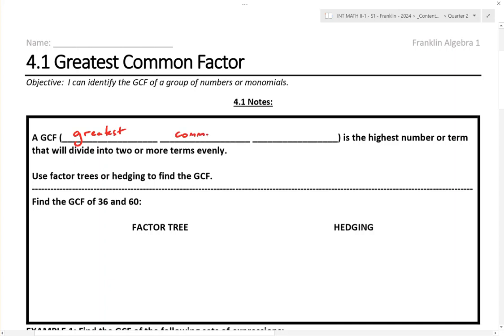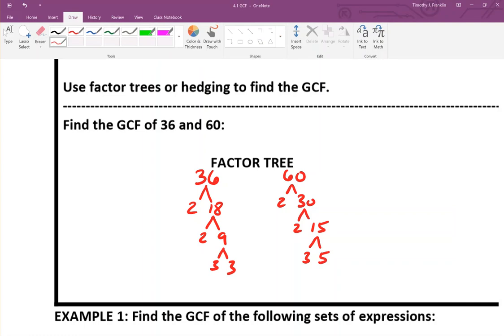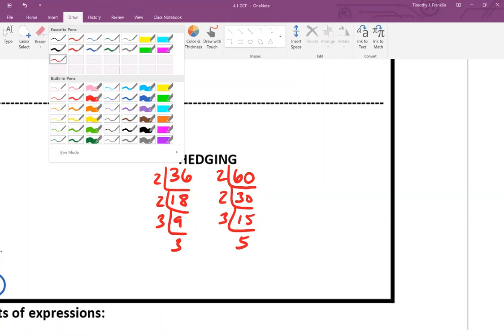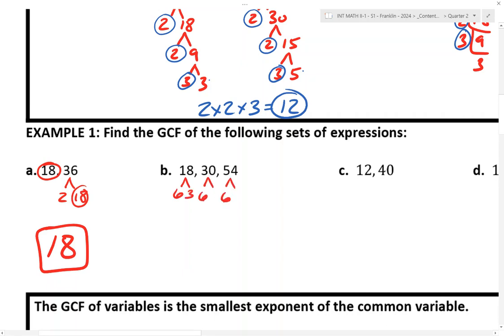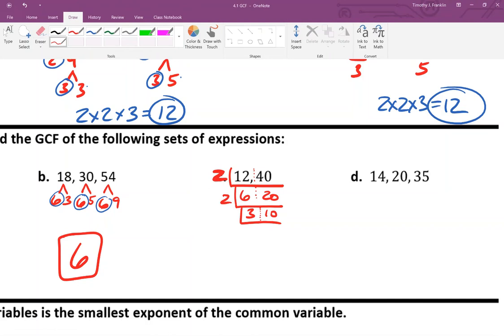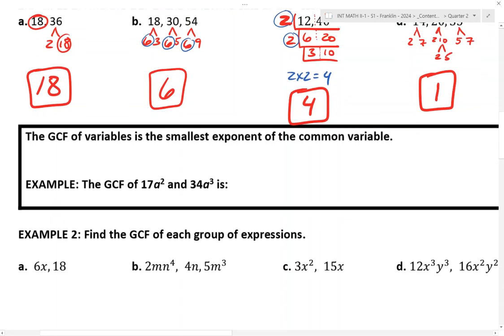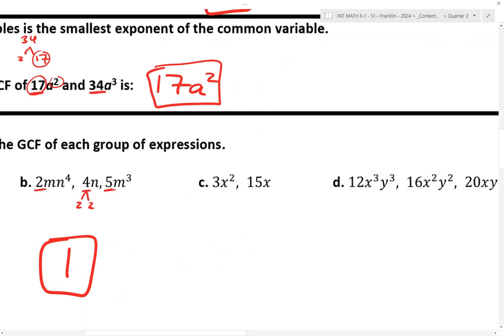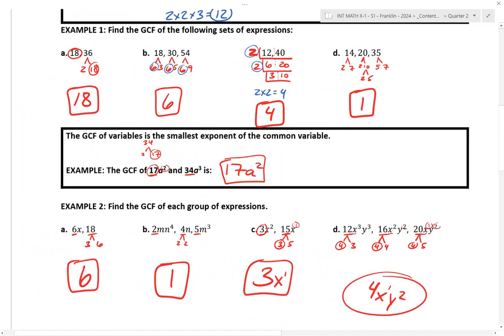4.1 Notes: GCF